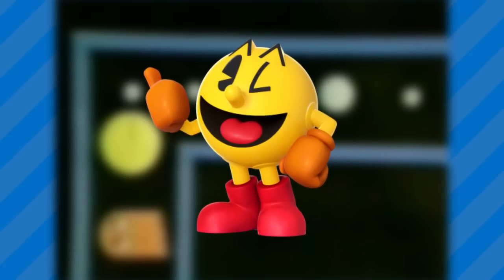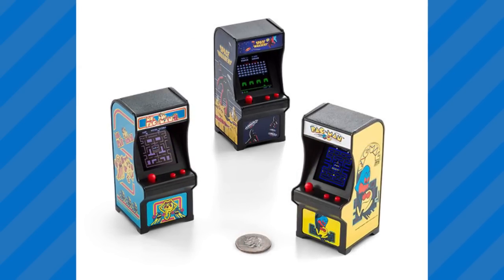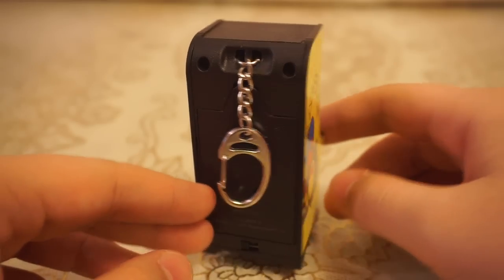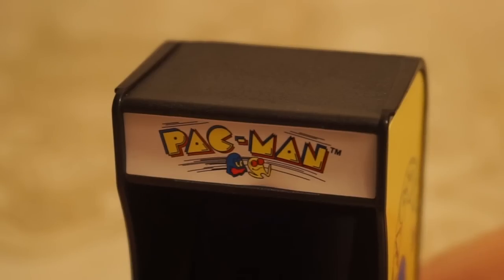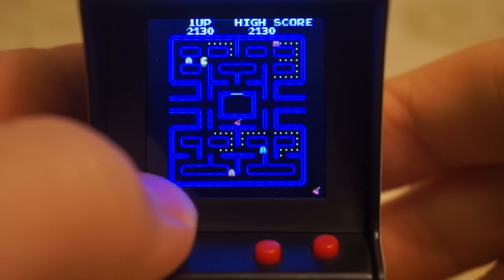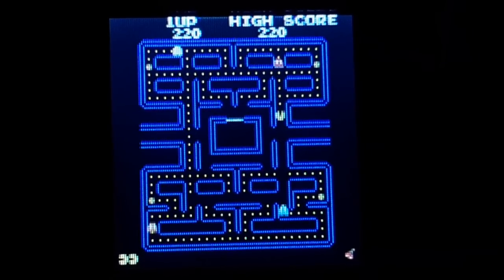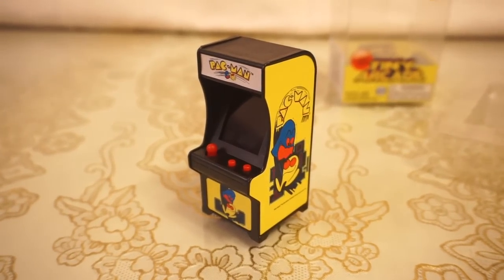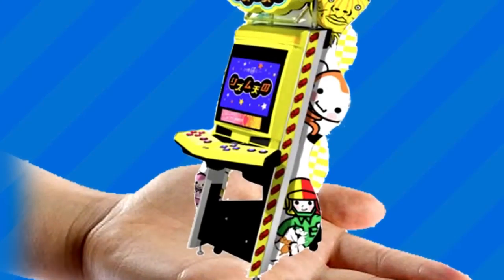Tiny Arcade Pac-Man | Things of Interest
You've heard of Pac-Man, now get ready for Pac-Man...but smol.

This video was previously released as a core video and has been retroactively included in the Things of Interest series as I feel it is better suited there!

Music used (in order):
PAC-MAN (Club Mix) - Super Smash Bros. for Nintendo 3DS / Wii U
Home Sweet Home - Pac-Man 2: The New Adventures
PAC-MAN - Super Smash Bros. for Nintendo 3DS / Wii U

Footage from "Playing Coleco Pac Man Mini Arcade Tabletop Video Game Let's Play" by Retro Games Fan:

Intro Music composed by Toxic Geek
Endslate Music - Super Mario World 2: Yoshi's Island "Dino Band Rehearsal"
Remixed by McVaffe